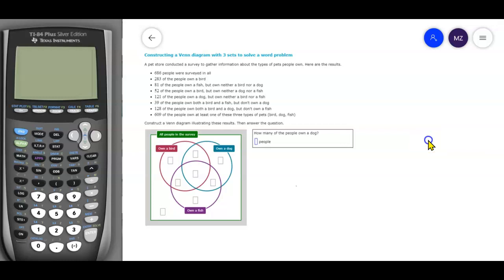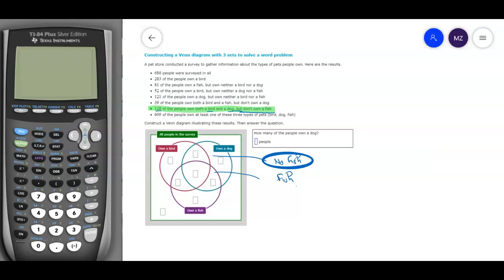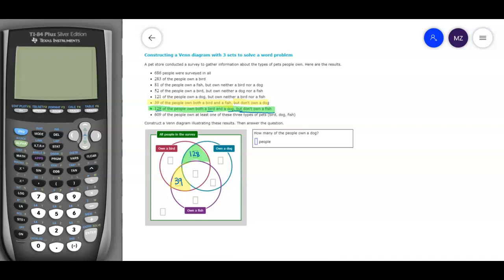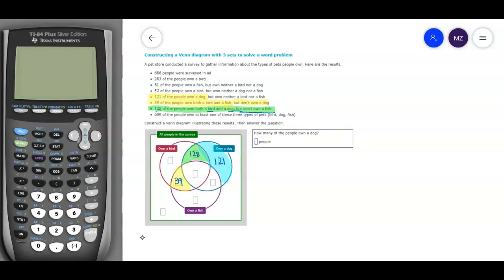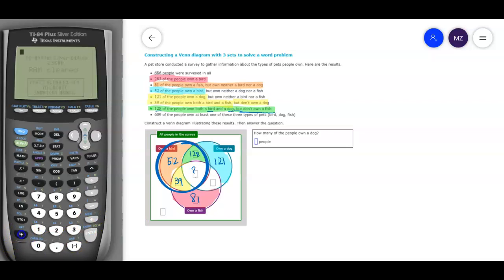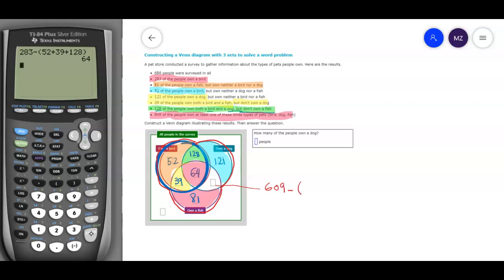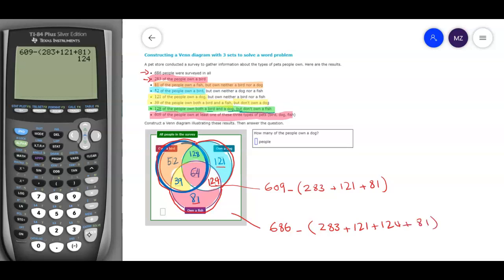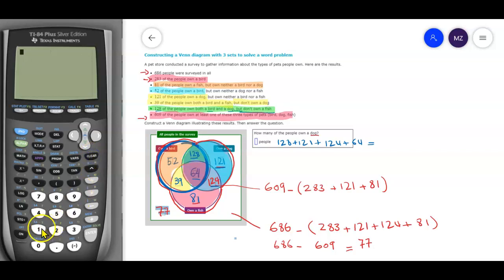Constructing a Venn Diagaram with 3 sets to solve a word pro